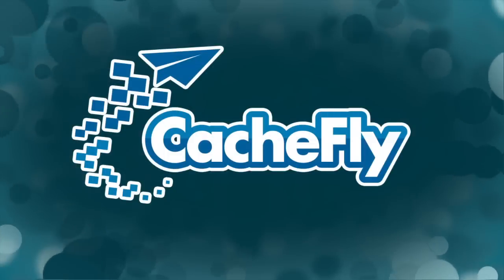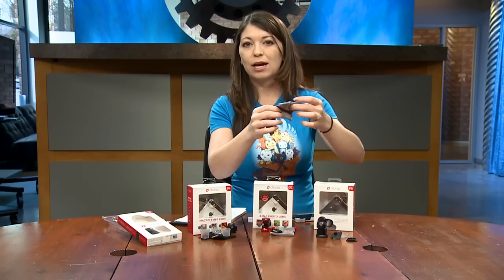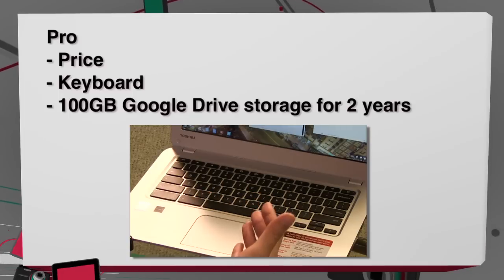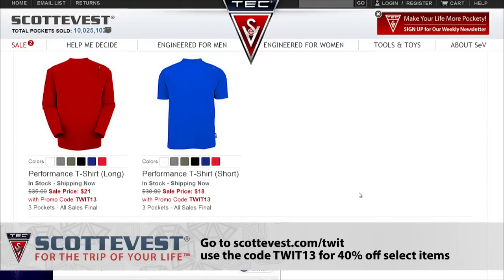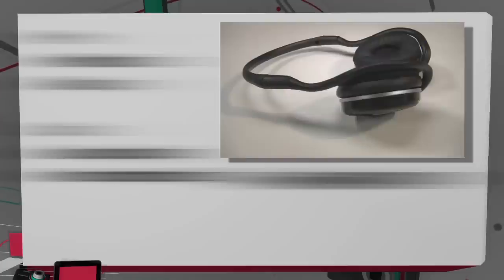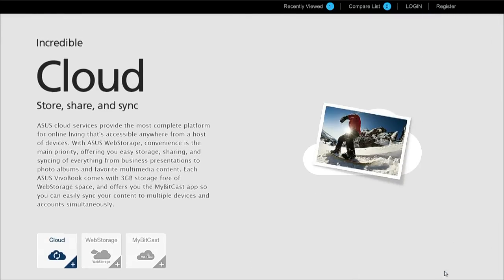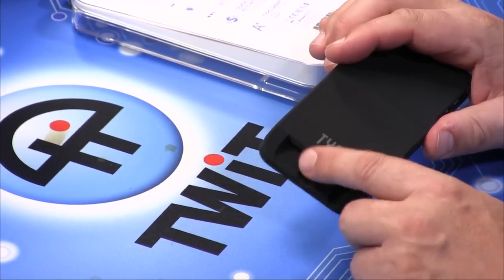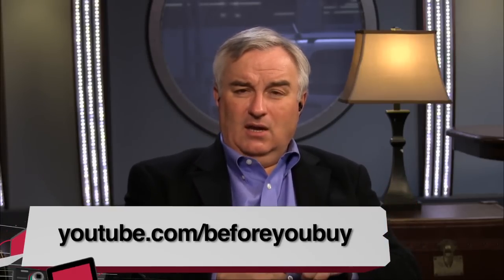Before You Buy 110: Toshiba Chromebook, ASUS VivoBook V451L Notebook, Typo Keyboard Case, and More!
Olliclip lenses for iPhone 5 and iPhone 5s, Toshiba CB30-A3120 Chromebook, a headphone roundup, Asus VivoBook V451L Notebook, and the Typo Keyboard Case for iPhone.